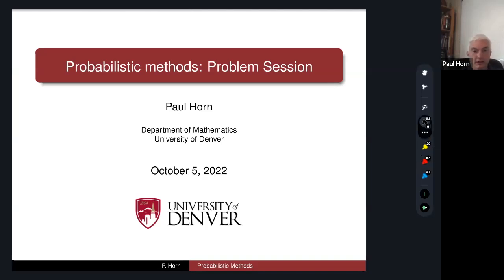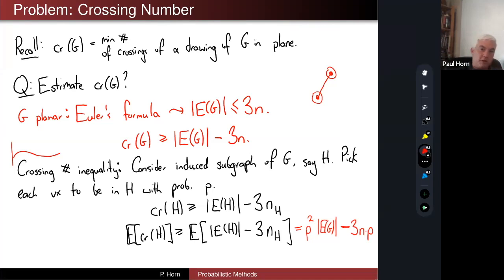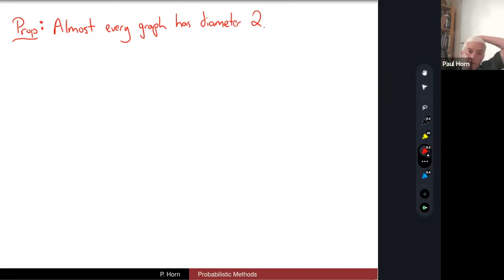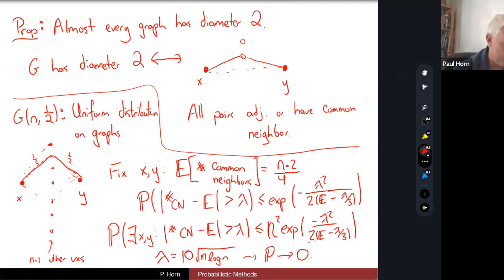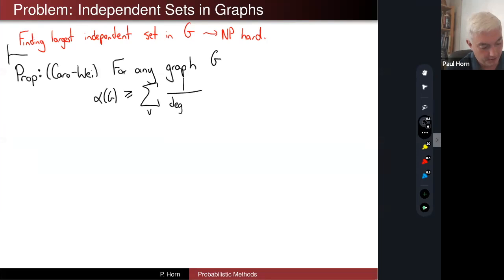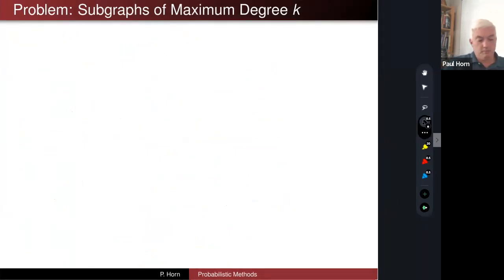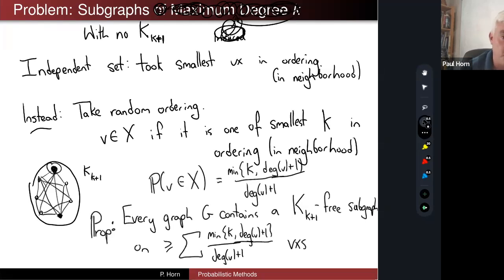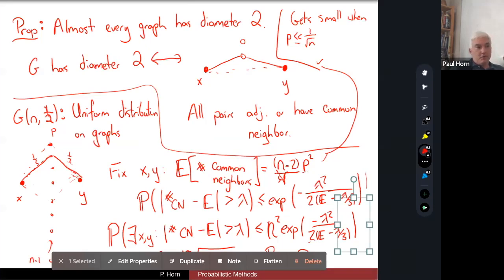Problem Session - Probabilistic Methods in Graph Theory by Professor Paul Horn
In this problem session, Professor Paul Horn (University of Denver, USA) gives a brief overview of some graph theory research problems using probabilistic methods.

This School on Graph Theory was co-organised by Dr. Sonwabile Mafunda (University of Johannesburg, South Africa) and Dr. Kenneth Dadedzi (University of Ghana, Ghana).